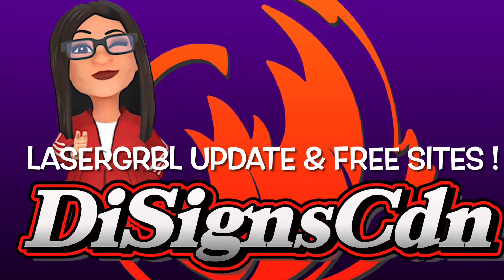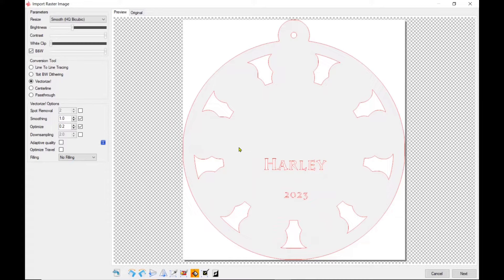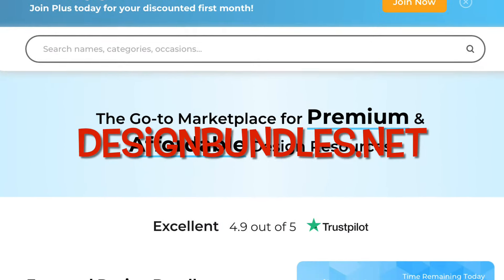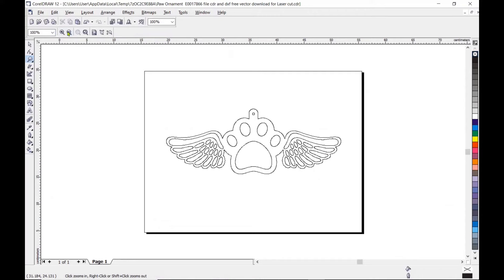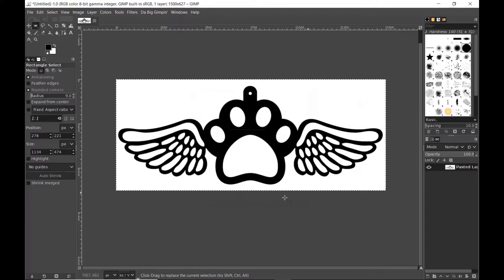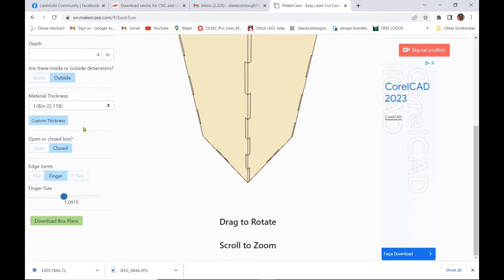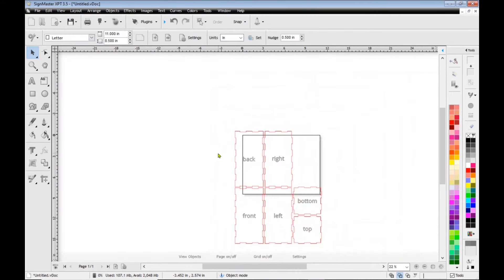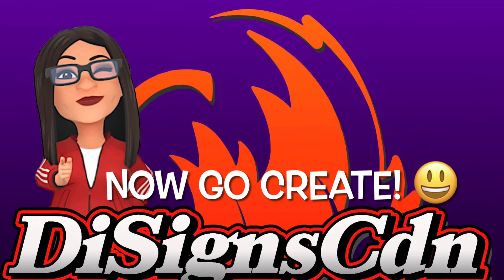16. How To Laser Engrave & Laser Cut with and within only 1 File in LaserGRBL ! + FREE SITES!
Hi Everyone!
#15 ! Todays video is jam packed!
How to Laser Engrave, Laser Cut & Paint in LASERGRBL using my ORTUR LM2 PRO. I’m doing up some Halloween earrings while the paint on some bigger signs are drying. The files have been uploaded to the “ Subscribers Only” Facebook page! Details are in this video as well.
Earrings are a good seller at a Point of Purchase Counter ! Great to make out of scraps !

I’m designing in Sign Master for todays video. I usually design in Corel Draw 9 /12 or ADOBE FRESCO. I use Gimp for photo editing and I’m playing in Inkscape at the moment to be able to help people with that. Inkscape isnt a bad little free program to add text to your Images.  But, you will find yourself limited over time. It’s resolution settings aren’t the best and it’s slow to Export. 🤷‍♀️

Hi Everyone!
In todays Video I’m discussing how to Engrave & Cut all with and within 1 file! LASERGRBL 9.4 version has some great additions! Plus I’ve had a few subscribers ask for where to go to get free files. So, I’ve shared my top choices here as well. 😃🥳🎉

My Settings:
Engraving - 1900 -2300 mm/min 5% min, 85% max DYNAMIC POWER
Cutting- 300 mm/min speed, 85% power min & max ,  4 passes on CONSTANT POWER with my LU2-4 20 watt laser. (5.5 watt output) I’m able to get such clean and crisp engraving & cutting.
I have the New ORTUR 10 watt output LASER coming and I’m currently working at expanding my machine and building the ultimate trolley for it! 😍 Buttttt! I discovered I ordered the wrong expansion kit for my ORTUR LM 2Pro. I have series 1 which is a bigger plug in ! 😳 ORTUR has already shipped the proper cords out , so the proper cords along with my new Laser and my 🎉free Rotary Engraver🎉 I earned by collecting points ..(to be able to engrave cylindrical objects ) should be arriving soon! ORTUR & It’s support services team IS THE BEST! ❤️

I am not sponsored in any way, so I tend to use what I have on hand.  If you would subscribe to my channel, Not only will you get notifications of recent videos, you are eligible for free artwork on my “subscribers only” Facebook page, and finally ….show your appreciation for my time and effort pretty please! 🤪 I need 1000 subscibers In order to get You Tube to share the wealth and pay me for my content that they shove advertisements in to !

Link for LASERGRBL from ORTUR SO LIBRARIES WILL BE INCLUDED

Link to custom buttons like I have including circular framing and instructions how to load them:

Scroll down to open a pdf guide in your preferred language. And see explanations of “Streaming Mode” & “Threading Mode” because not all hardware supports this speed. So how to set slower Modes!

Link to “LASERGRBL Community” on Facebook. If you need help, there are plenty of wonderful members ( along with myself ) there to help right away or check it out to see projects other LASERGRBL users have created. 😃

Be sure to check out the many ORTUR Facebook user groups to see completed projects and settings of some very talented creators!